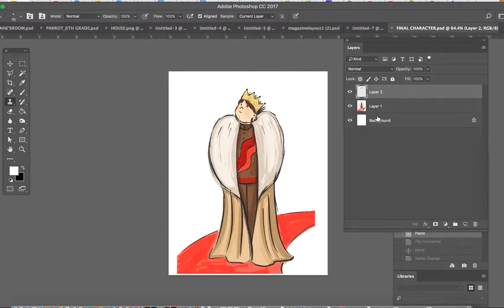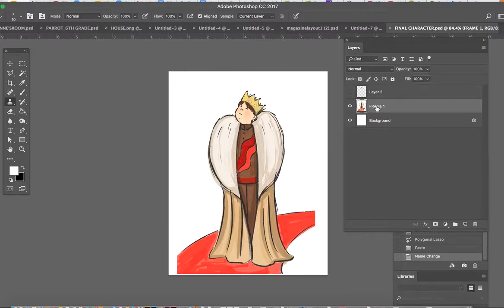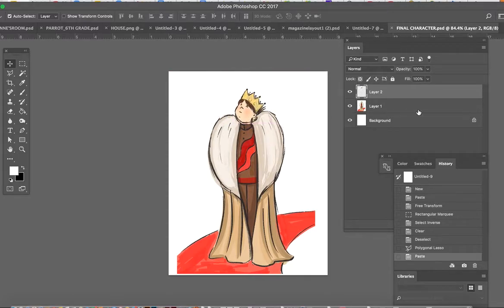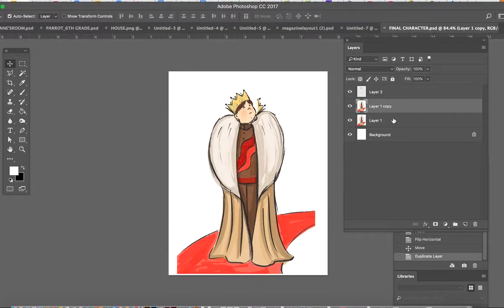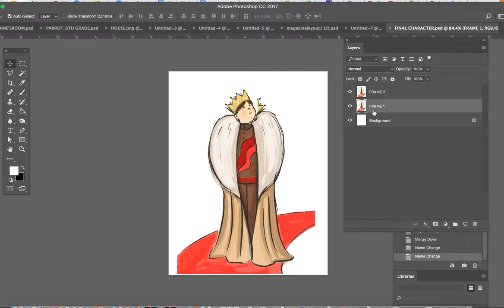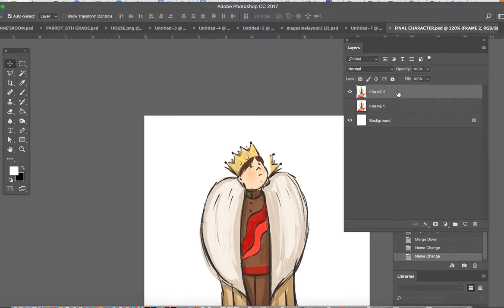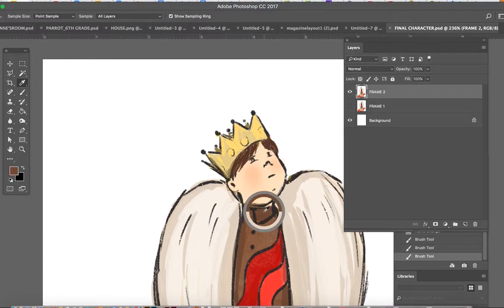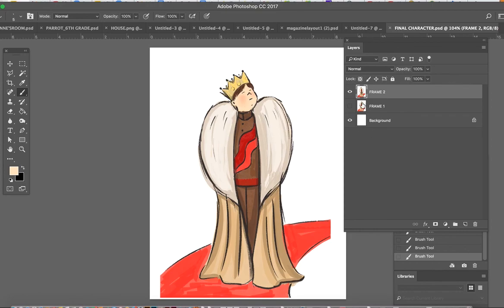CHARACTER FRAME SET UP